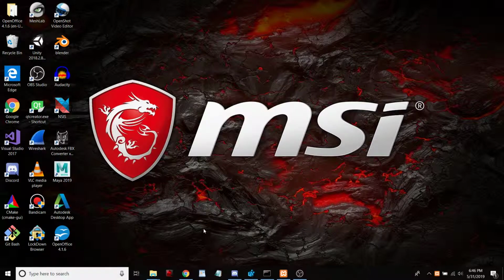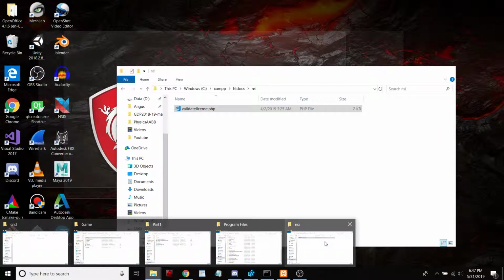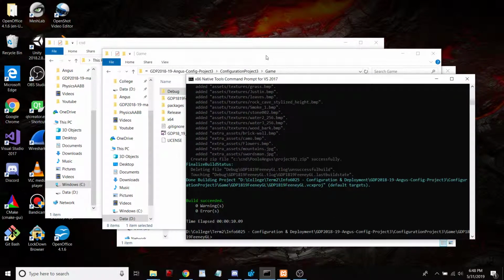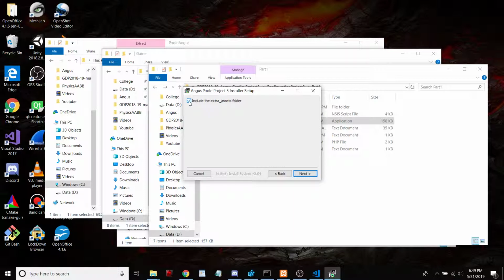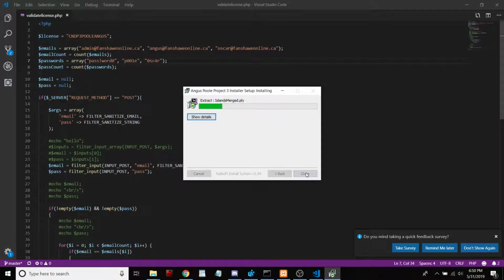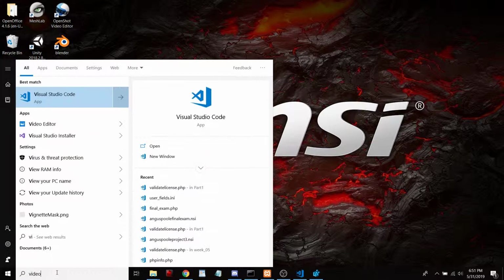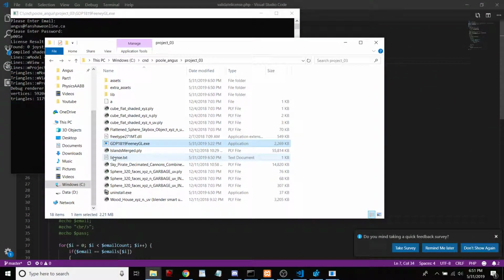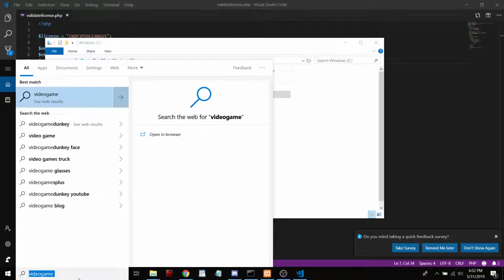ConfigurationProject (Install + License Check)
The main purpose was to create an installer that would also create a registry, and required a valid license/login to run. It's important to follow the video's setup, and to make sure to run msbuild with x86 instead of x64.